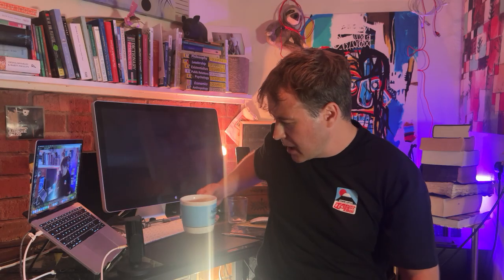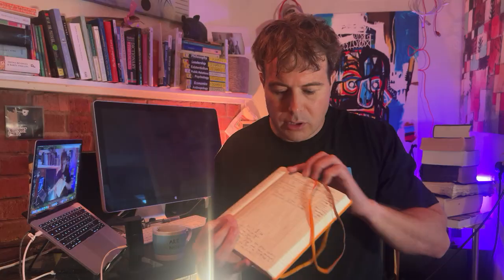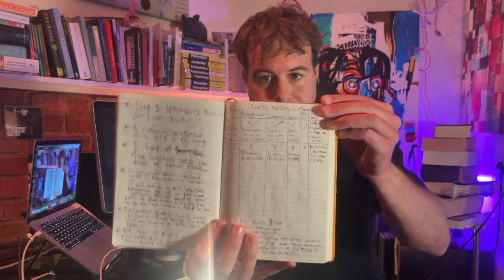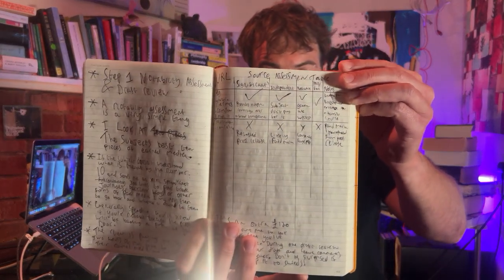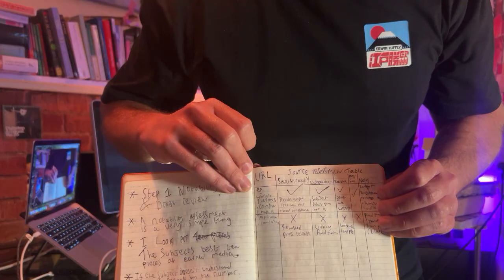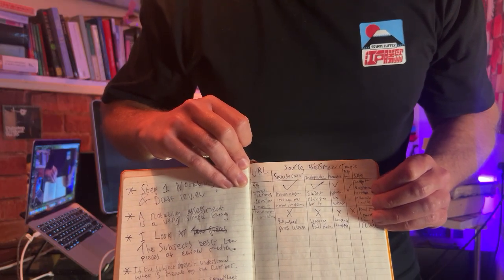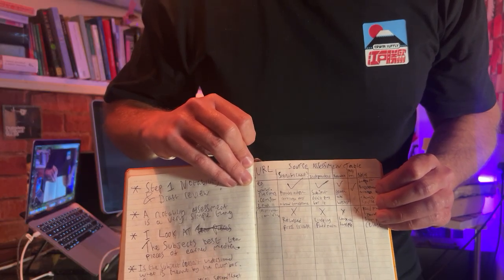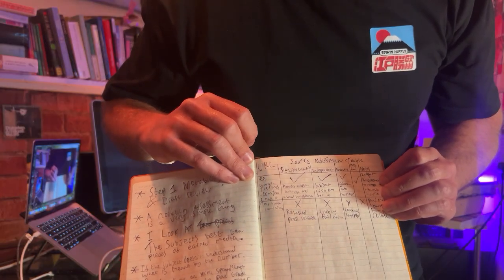My New Page Creation Process Explained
Have you ever wondered how I get my paid Wikipedia entries onto Wikipedia?

In this video, I explain my process from start to finish. I am candid about how it works and what I aim to achieve when creating new Wikipedia entries. I also dip into what I expect from my clients.